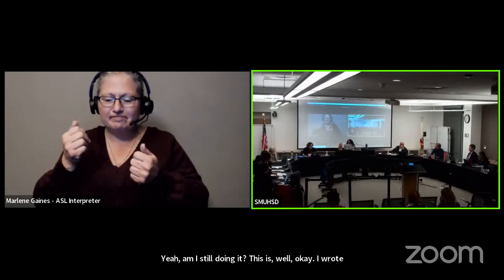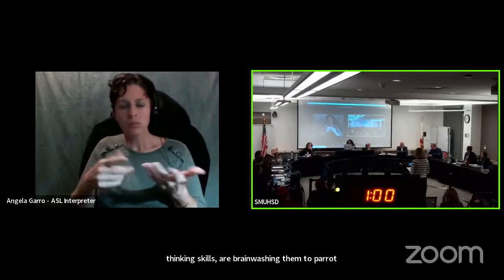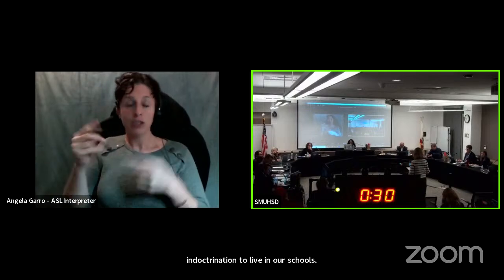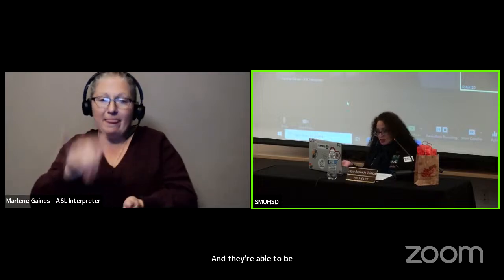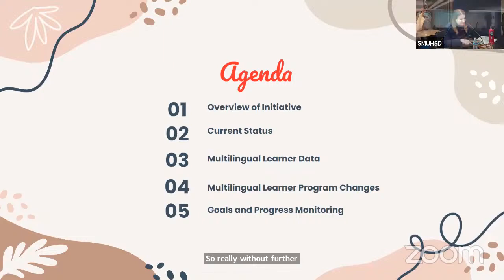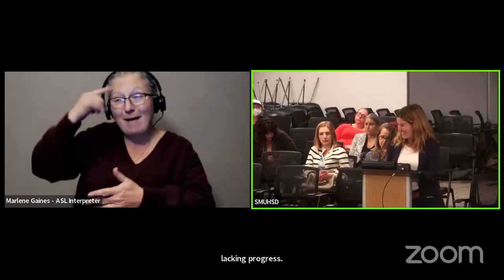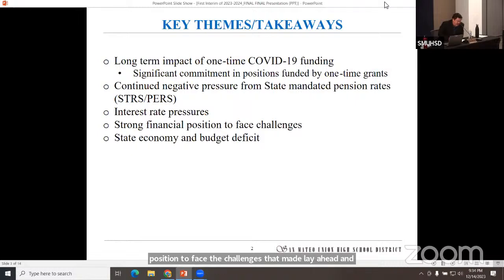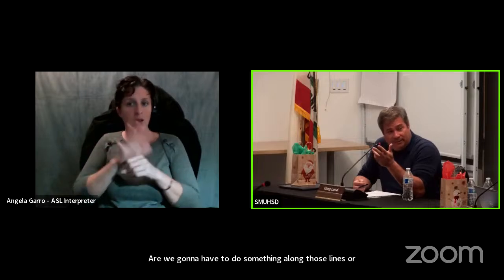SMUHSD Open Session - December 14th, 2023